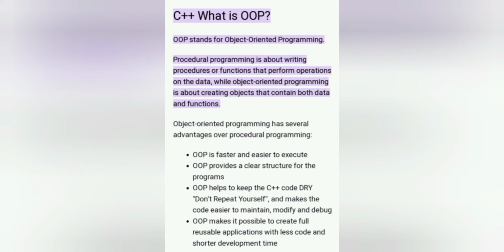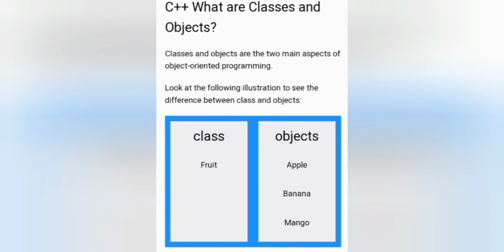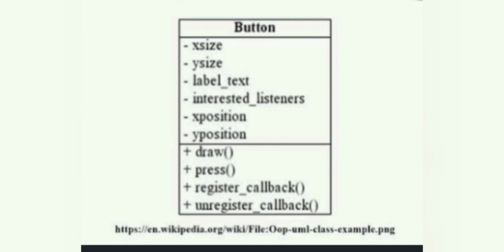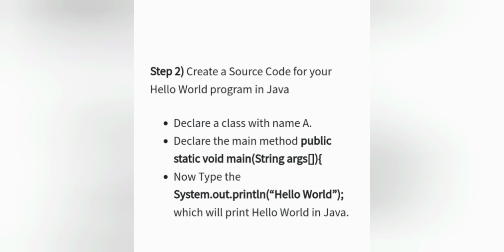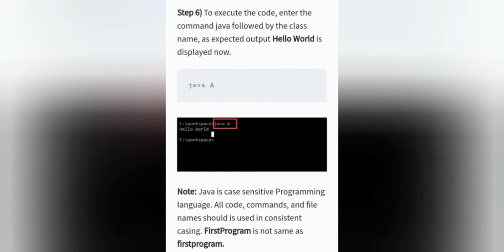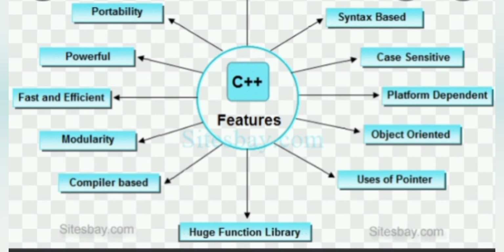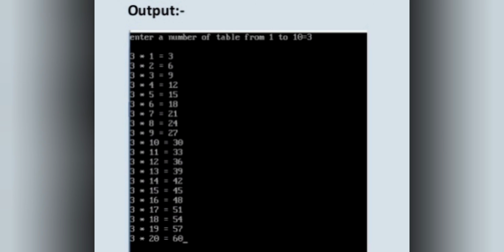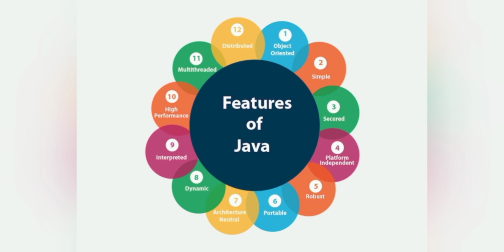Object Oriented Programming OOP-Part-II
This video is uploaded for education purpose. In this video many new things are keep in view to elaborate the title in an easy way. Learning with in few mints. You will know about latest technologies such as Object Oriented Programming OOP.